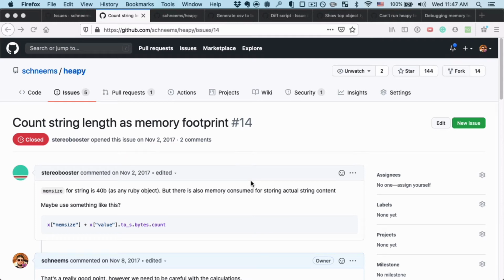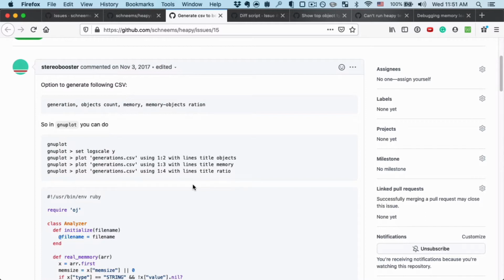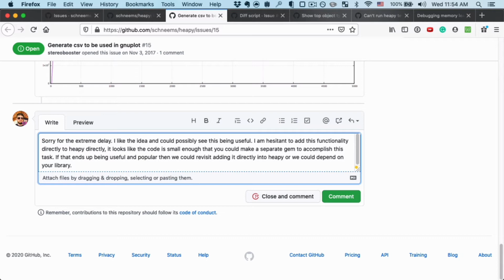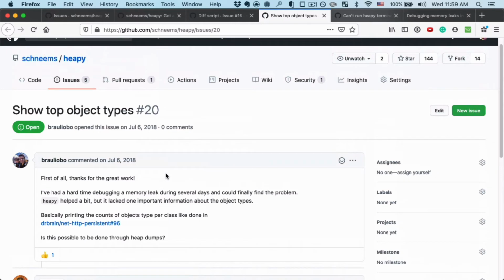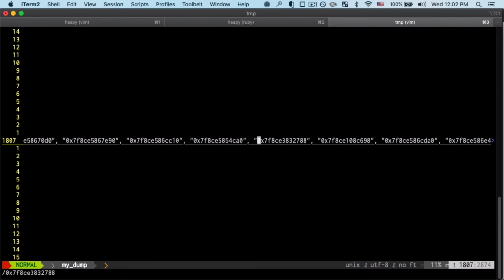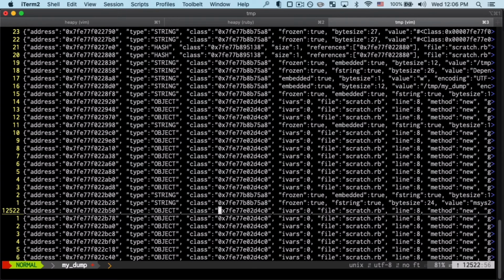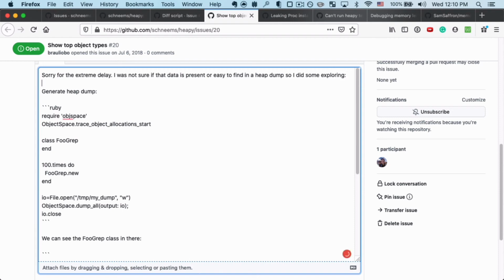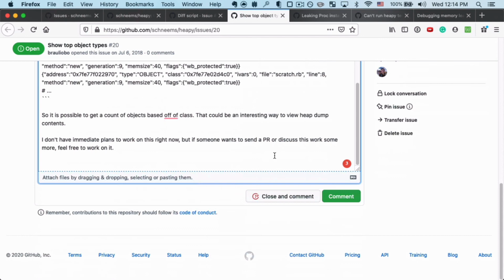Triage with Me: Heapy feature request - show object count by class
[Hey you!!] Increase your resolution on YouTube to max to see the text.

In this triage session I take a look at some feature requests and explore more of the internals of a Ruby heap dump.